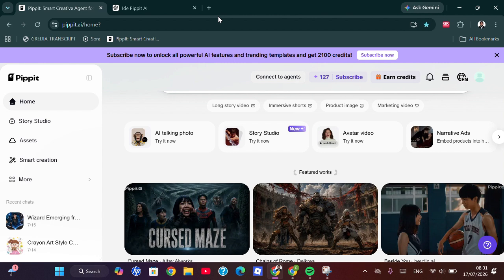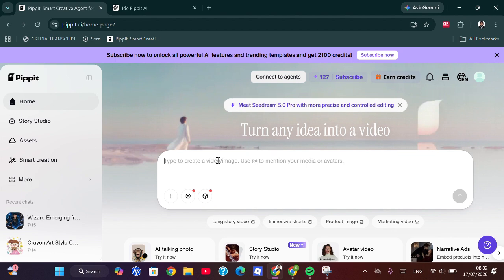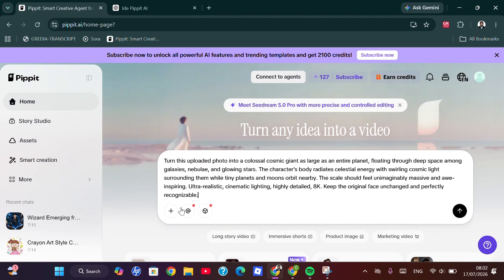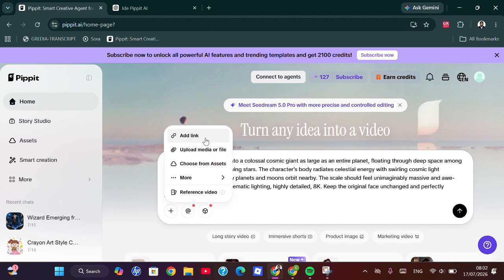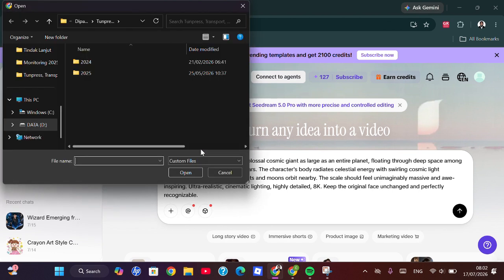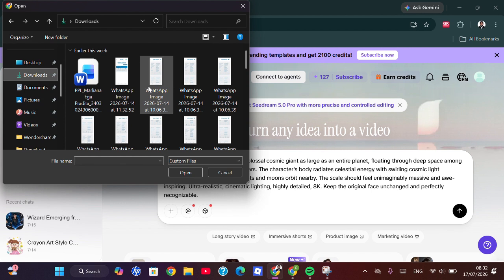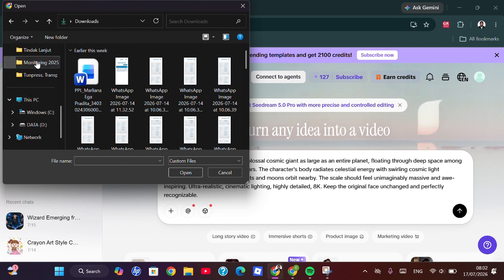This AI Made Me Planet-Sized! How to Create a Cosmic Giant with Pippit AI for Free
Ever wondered what you'd look like as a planet-sized cosmic giant? In this tutorial, I'll show you how to use Pippit AI to transform your photo into an epic cosmic masterpiece for free.

🌌 Turn your photo into a planet-sized cosmic giant
🤖 Generate stunning AI images with Pippit AI
💰 Claim free credits to create your first images
📥 Download or regenerate your favorite results
✨ Perfect for creating unique AI art and social media content